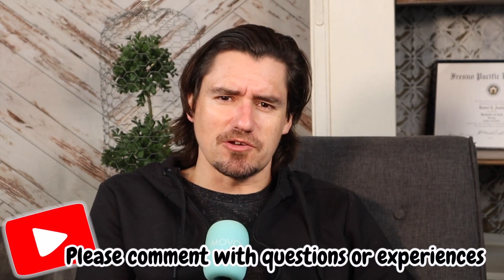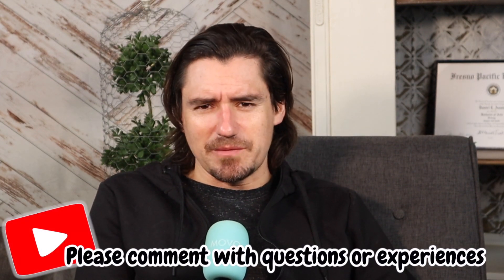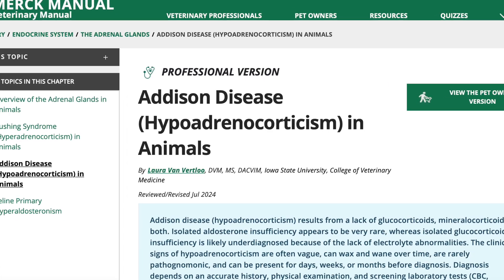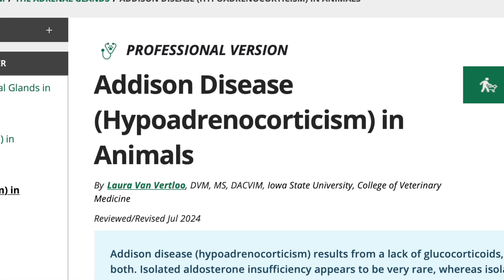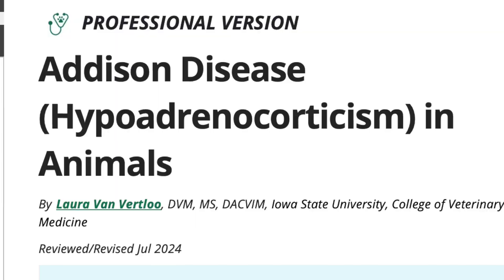What is Addison's Disease in the Dog. Vet Explains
Hi everyone!

My name is Dan, and I am  a Veterinarian.  Today I am going to share about Addison's disease in the dog.

Addison's disease in dogs, also known as hypoadrenocorticism, is a disorder where the adrenal glands do not produce enough of the hormones cortisol and mineralocorticoids. These hormones are critical for maintaining the body's balance of water, sodium, and potassium, and for helping the body respond to stress.

Causes:
The most common cause of Addison's disease in dogs is an autoimmune disorder where the immune system mistakenly attacks the adrenal glands, leading to their dysfunction. Other causes can include infections, tumors, or hemorrhages in the adrenal glands, but these are less common.

Symptoms:
The symptoms of Addison’s disease can vary, but they often develop gradually and can be mistaken for other conditions. Common signs include:

Lethargy or weakness
Vomiting and/or diarrhea
Loss of appetite
Weight loss
Excessive thirst and urination
Shaking or muscle tremors
Slow heart rate
Hair loss or changes in coat condition
Acute episodes of collapse or “Addisonian crisis” (a severe, life-threatening condition)
Diagnosis:
Diagnosing Addison's disease in dogs typically involves:

Blood tests to check for low levels of sodium and high levels of potassium, which are indicative of Addison's disease.

ACTH stimulation test, which measures how the adrenal glands respond to ACTH (a hormone that stimulates the adrenal glands to produce cortisol). In Addison’s disease, the adrenal glands will produce little to no cortisol after ACTH is administered.

Urinalysis and electrolyte levels to assess the body's balance of water and minerals.

Treatment:
Treatment for Addison's disease usually involves hormone replacement therapy to address the deficiency of cortisol and aldosterone:

Corticosteroid medications such as prednisone or dexamethasone help replace the missing cortisol.

Mineralocorticoid medications like Florinef or Percorten-V are used to replace aldosterone, which helps regulate sodium and potassium levels.
Once diagnosed, dogs with Addison's disease will require lifelong medication, but with proper treatment, they can lead normal, healthy lives.

Prognosis:
With prompt and proper treatment, the prognosis for dogs with Addison's disease is generally very good. However, the disease is lifelong, and management is essential to ensure a good quality of life.

If you suspect your dog may have Addison's disease, it’s important to consult with a veterinarian for accurate diagnosis and treatment.